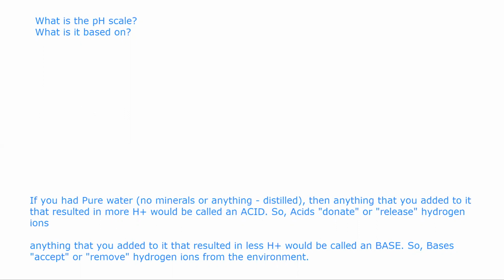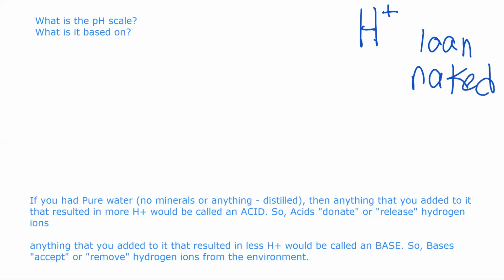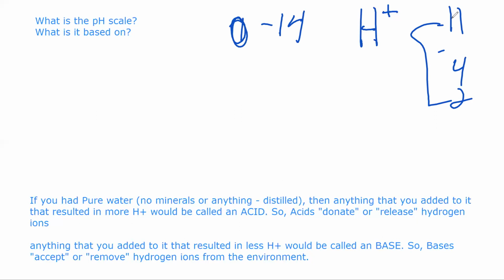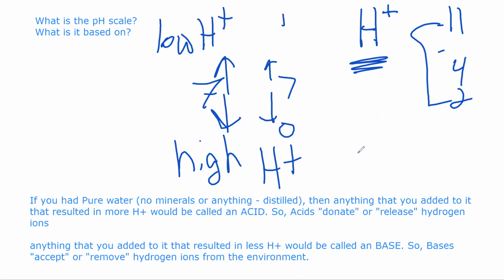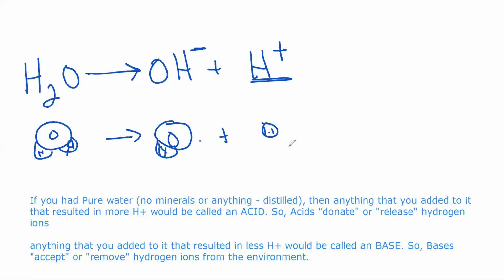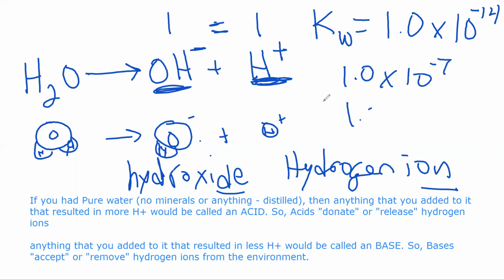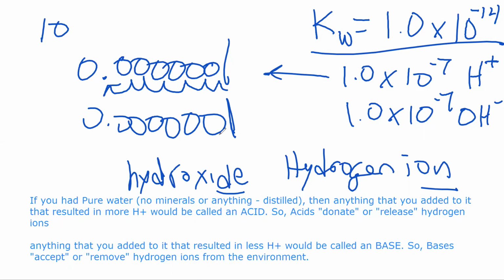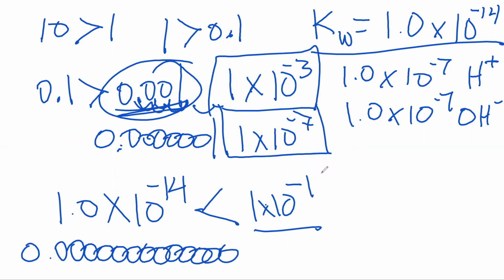Week 7 pH review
Day 2 of week 7 What is the basis of the pH scale?